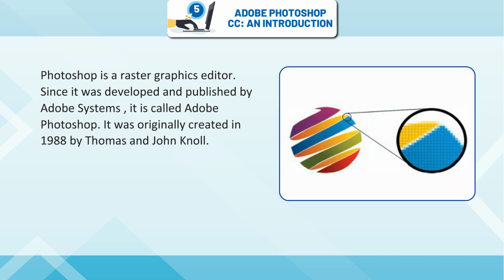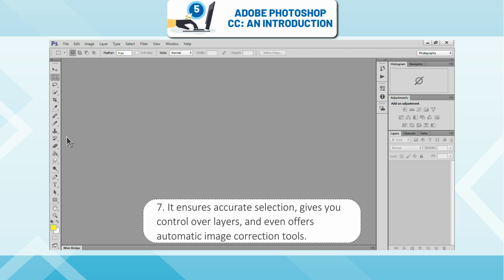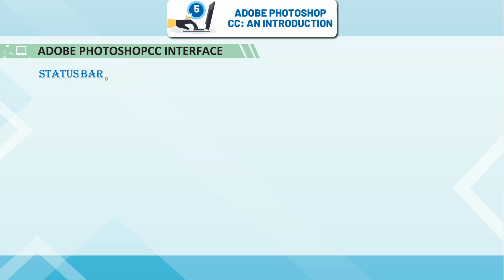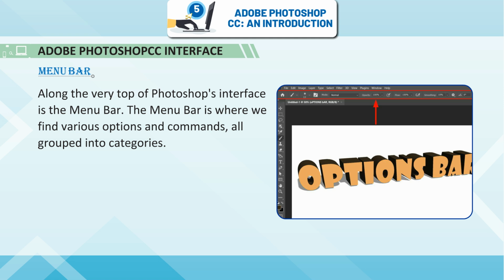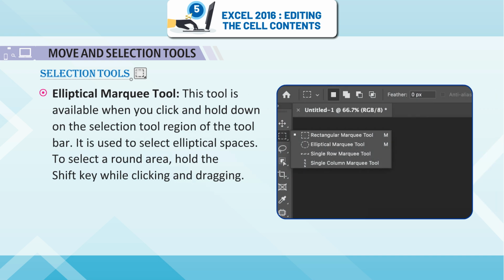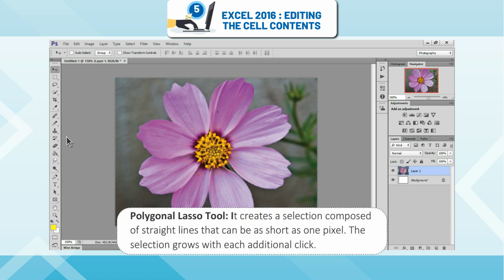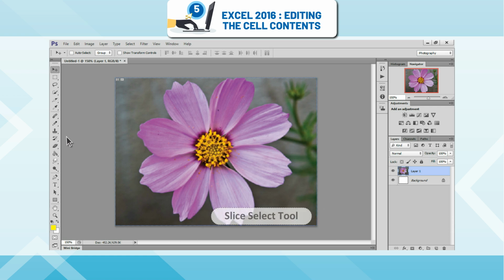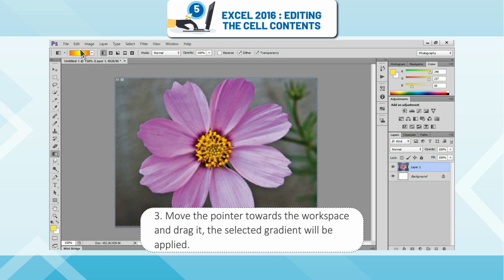Adobe Photoshop CC: An Introduction - Kaizen Core Class 7